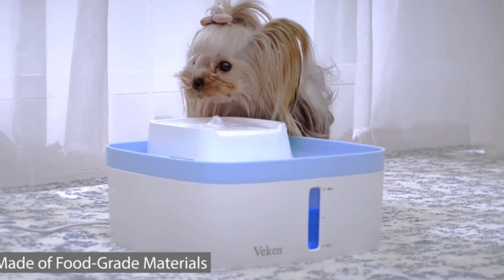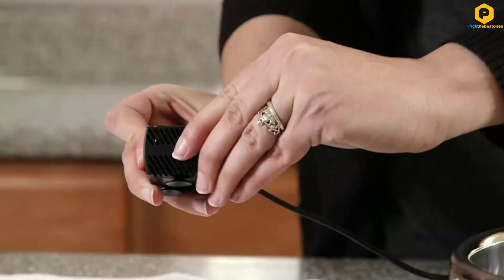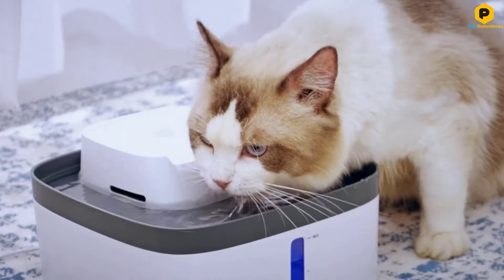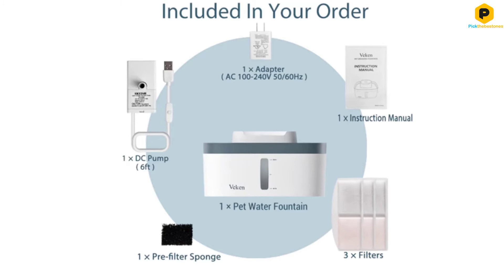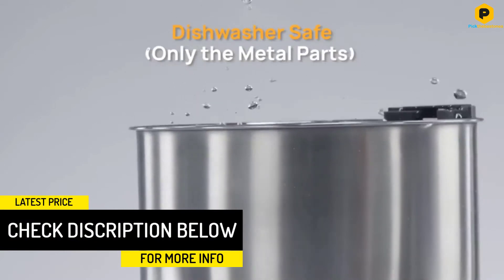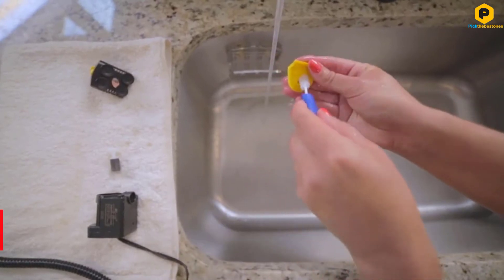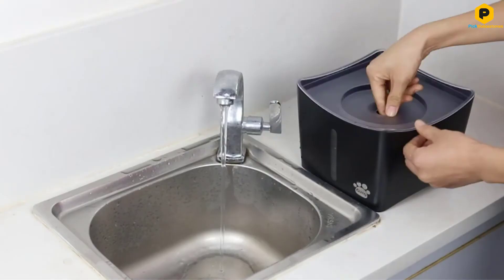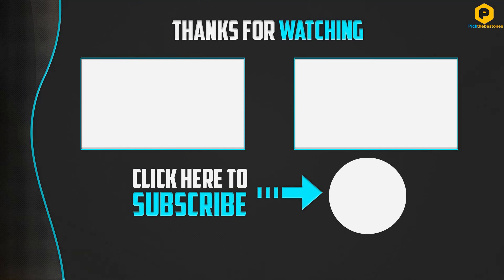Best Pet Fountains 2021 [Top 5 Picks]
▶️ In This video We recommended the top 5 best Pet Fountains in 2021

▶️ 5. PetSafe Drinkwell Stainless 360 Multi-Pet Fountain.

▶️ 4. Veken 100oz/3L Pet Fountain.

▶️ 3. iPettie Cat Water Fountain.

▶️ 2. PetSafe Drinkwell Indoor/Outdoor Dog Fountain.

▶️ 1. Kastty Pet Water Fountain.

In this video, we shortlisted the top 5 Best Pet Fountains on the market in 2021. We made this list based on our personal opinion. After performing our research based on their price, quality, durability, brand reputation, and other related issue and we ranked them no particular request or influence.  All of them are maintaining quality. If you want to buy Pet Fountains, we think this list will be very helpful to you.

We hope you like the Pet Fountains we select for this year. If you have any questions related to the Pet Fountains which are listed here, please leave a comment down below and we will get back to you as soon as possible.